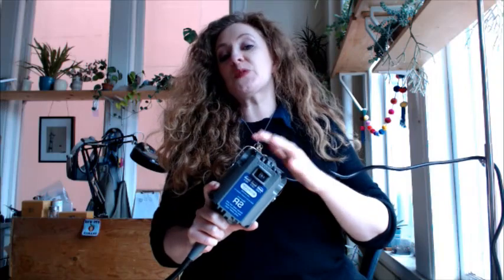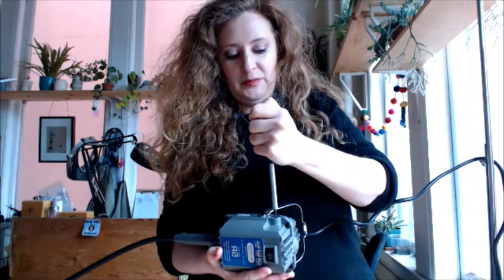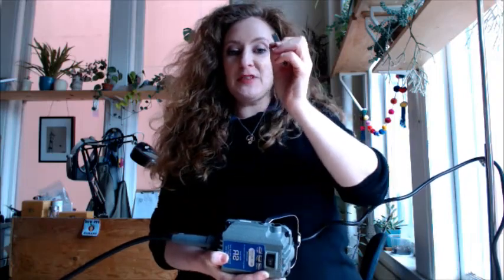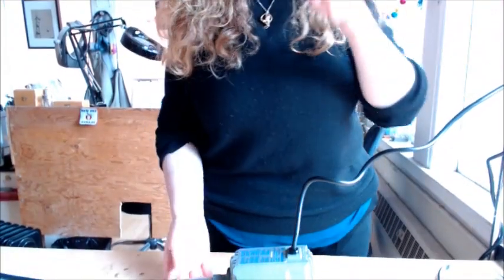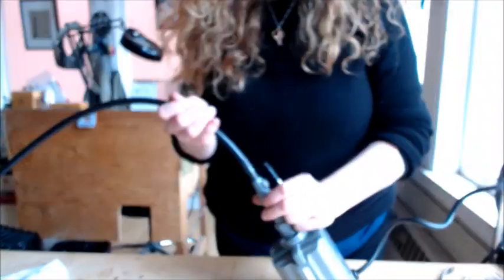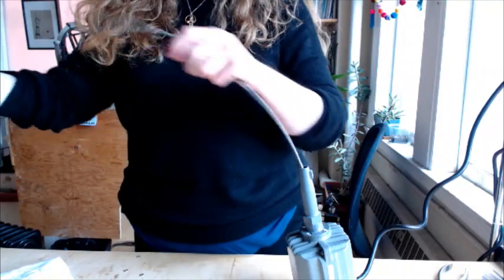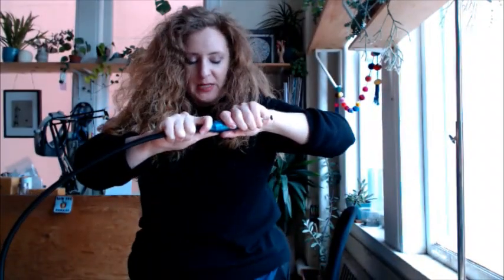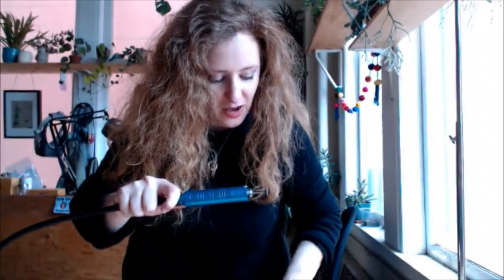Two Easy Steps to fix your flex shaft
If you like this video and my blog too, add a tip!

What do you do when your flex shaft motor starts making a grinding noise? How do you fix it? The good news is that all is not lost, and almost everything about your flex shaft is fixable! Here are my two go-to steps to make your flex shaft purr like a kitten again.

The fixes to your flex shaft can seem intimidating at first, if you don't have much experience repairing equipment, but with some practice it gets much easier.